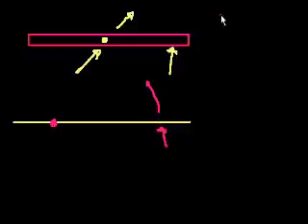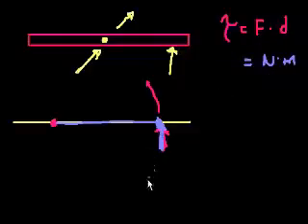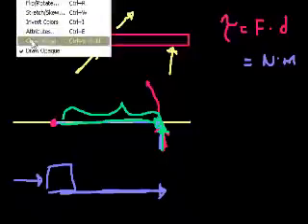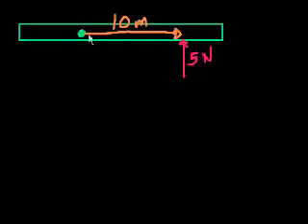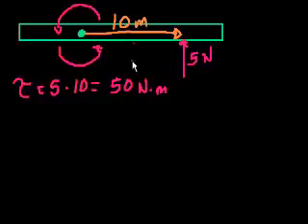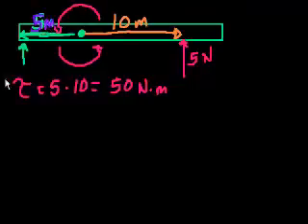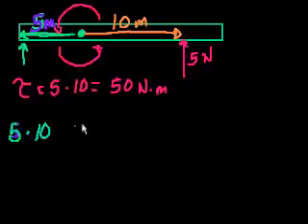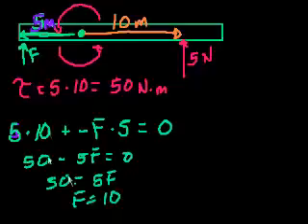Physics Torque and angular momentum - Introduction to torque